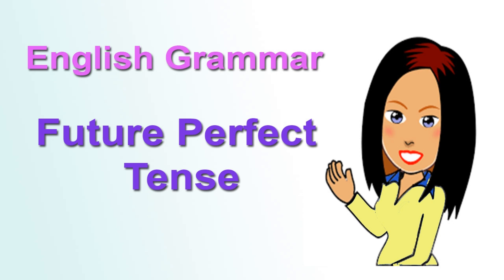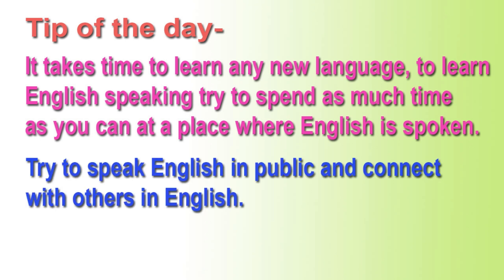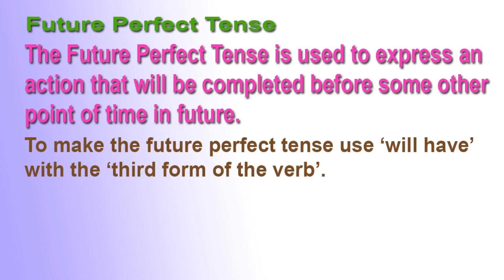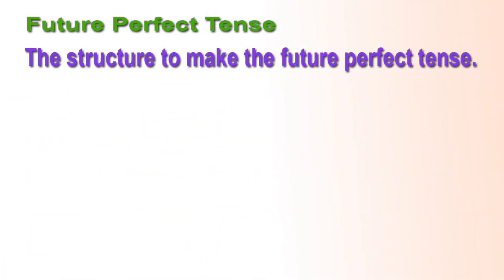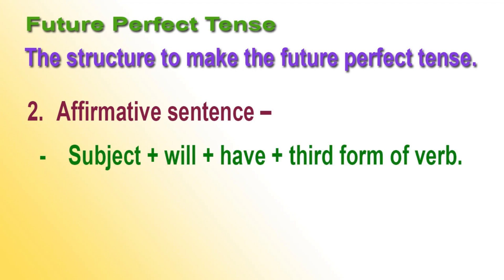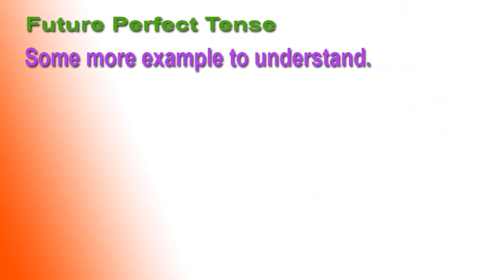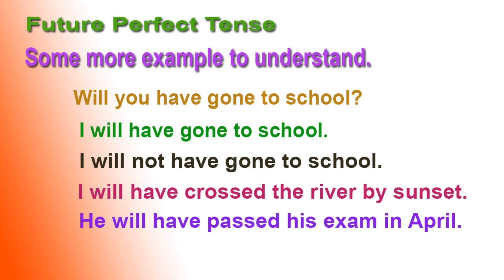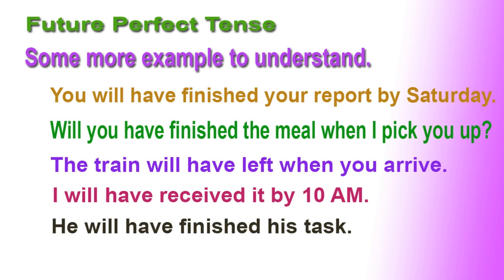Learn English Grammar - Future Perfect Tense | Learn Future Perfect Tense in English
Hi Friends,
In this video we learn about the Future Perfect Tense.
If you like this video, please share to all.
It takes time to learn any new language, to learn English speaking try to spend as much time as you can at a place where English is spoken. Try to speak English in public and connect with others in English.

The Future Perfect Tense is used to express an action that will be completed before some other point of time in future.
To make the future perfect tense use ‘will have’ with the ‘third form of the verb’.
Example-
He will have arrived.
I will not have arrived.
They will not have slept.

The structure to make the future perfect tense.
1. Interrogative sentence –
- Will + subject + have + third form of verb.
Will he have made a plan?

2. Affirmative sentence –
- Subject + will + have + third form of verb.
He will have made a plan.

3. Negative sentence –
- Subject + will + not + have + third form of verb.
He will not have made a plan.
Some more example to understand.
Will you have gone to school?
I will have gone to school.
I will not have gone to school.
You will have finished your report by Saturday.
I will have crossed the river by sunset.
He will have passed his exam in April.
The train will have left when you arrive.
Will you have finished the meal when I pick you up?
I will have received it by 10 AM.
He will have finished his task.